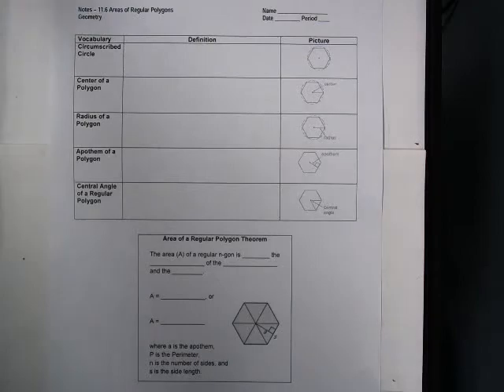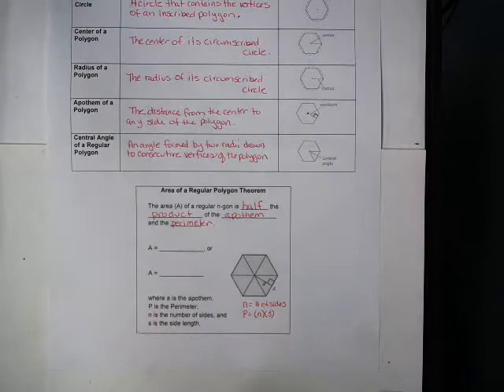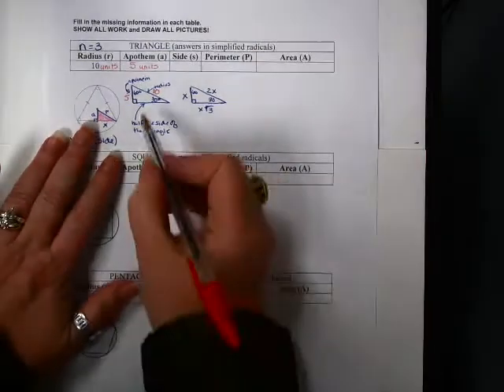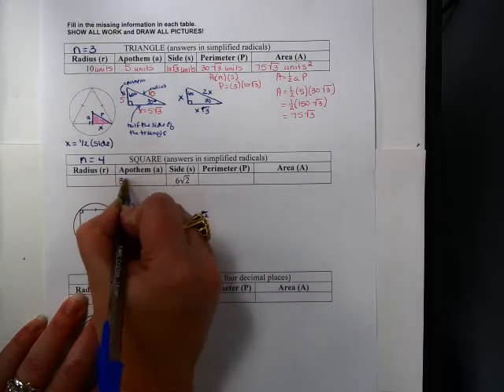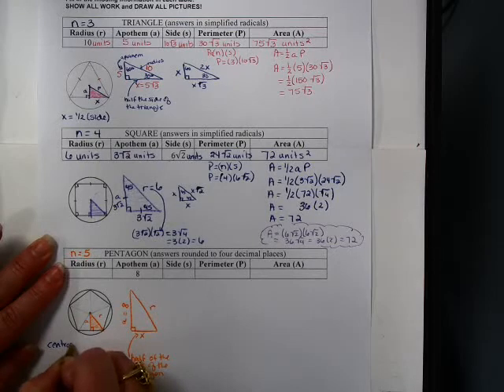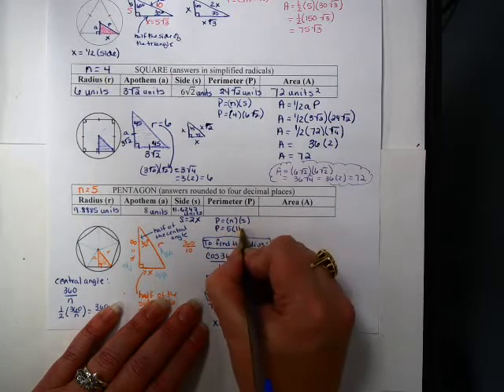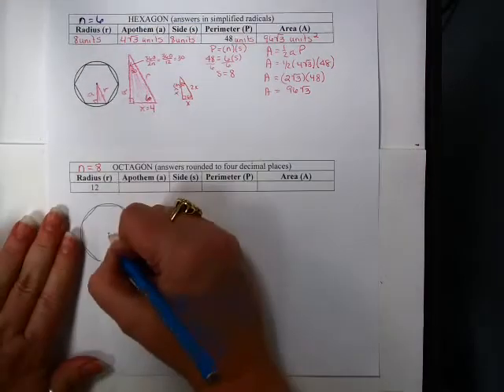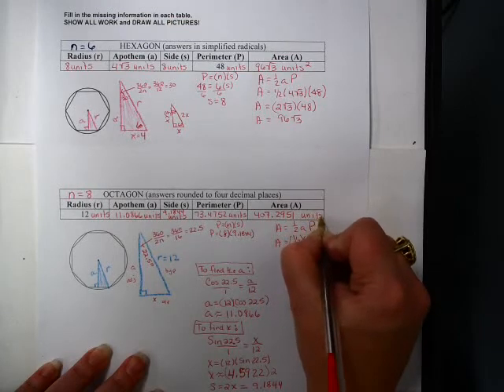Ollmann Geometry Notes 11.6